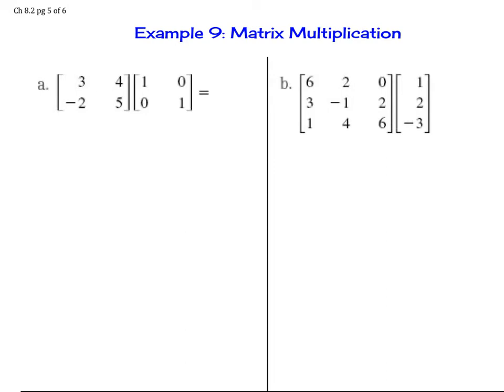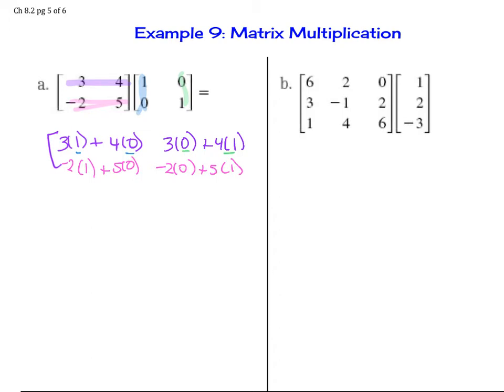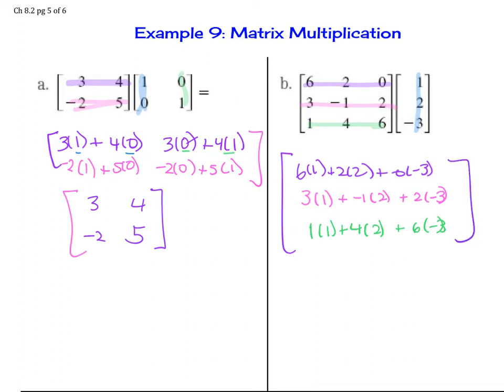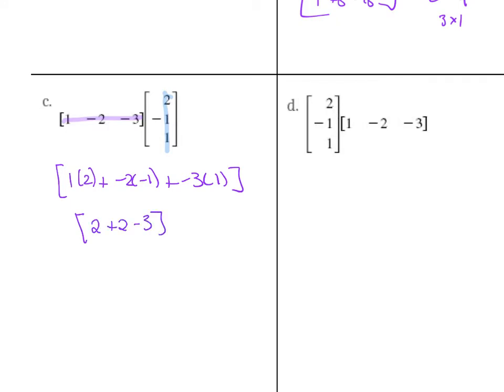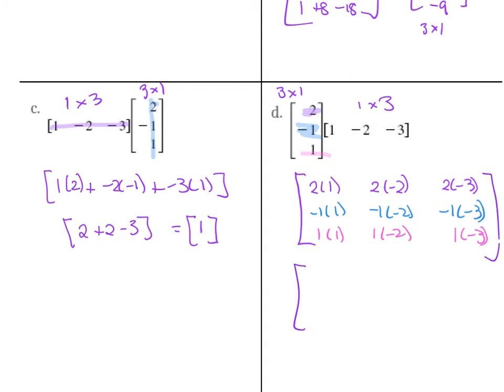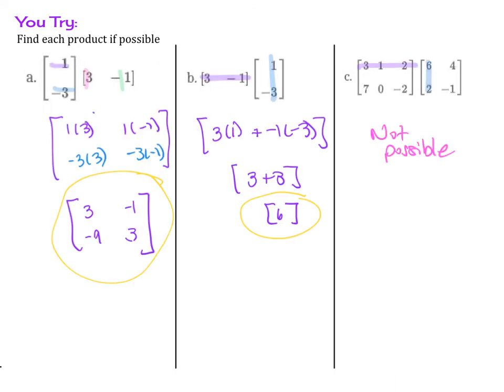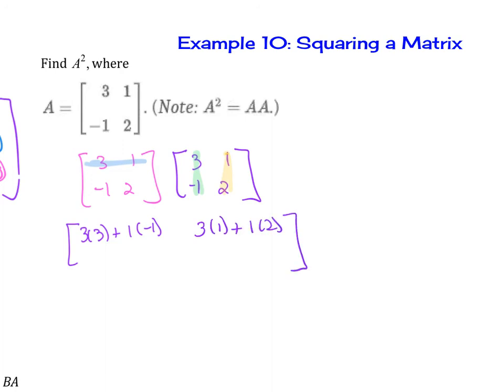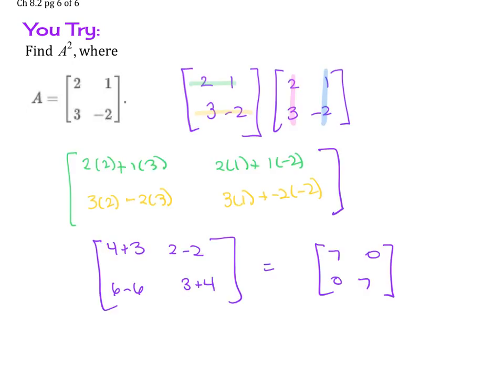Ch 8 2 Operations with Matrices Ex 9 and 10 Matrix Multiplication and Squaring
Precalculus Operations with Matrices